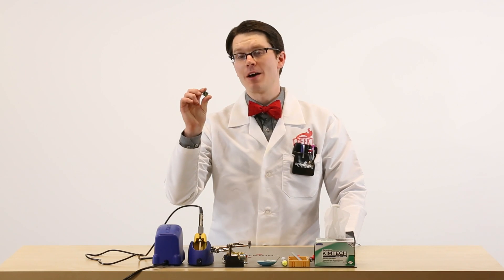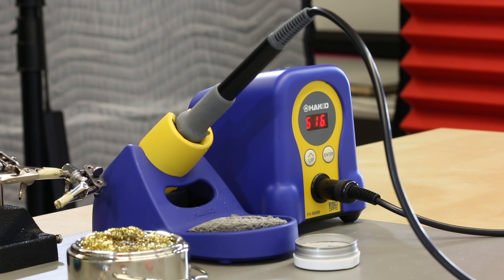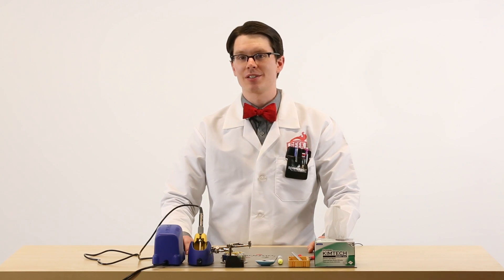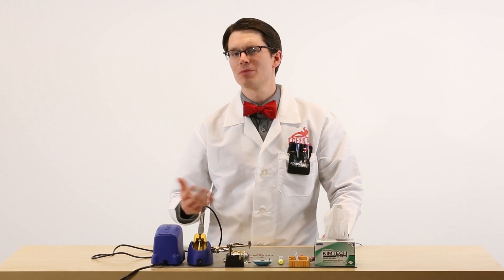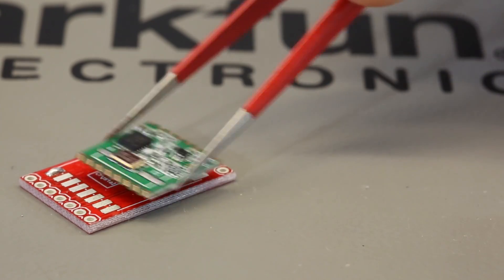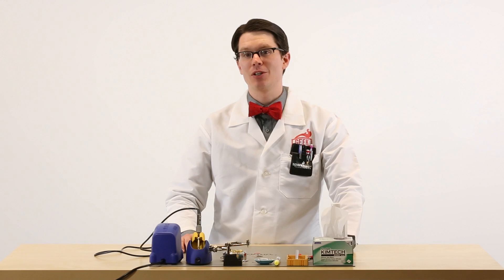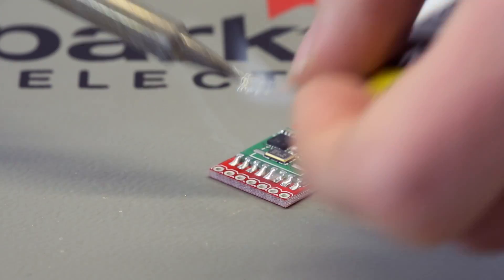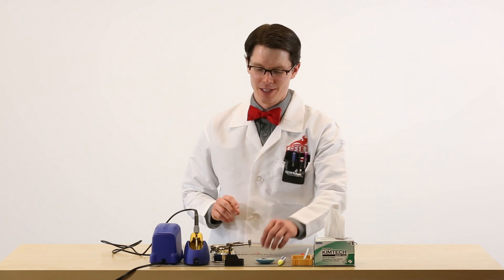SparkFun: How to Solder Castellated Vias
SparkFun's Creative Engineer, Shawn Hymel, teaches us how to solder castellated vias.